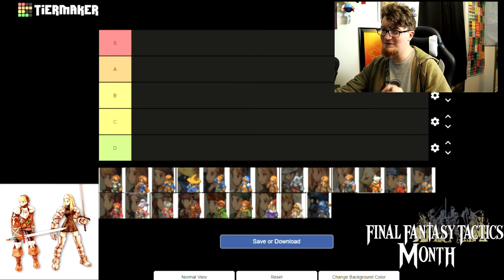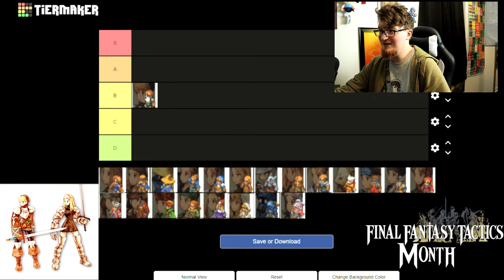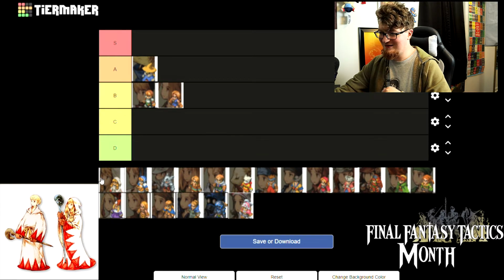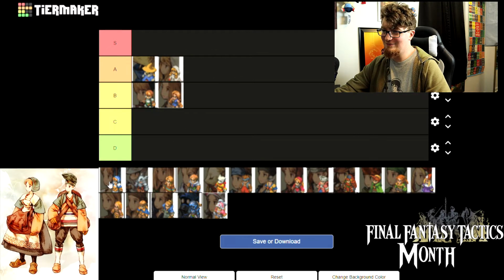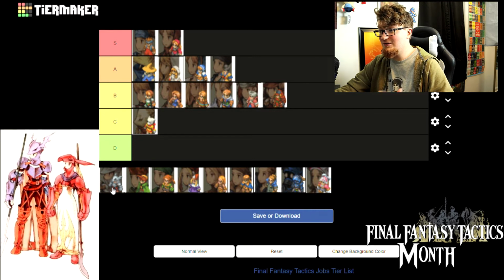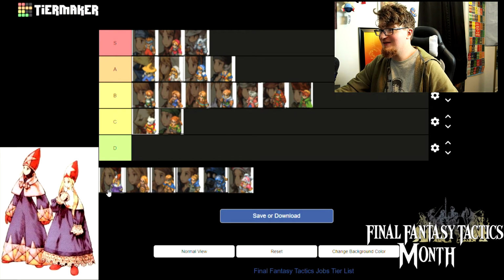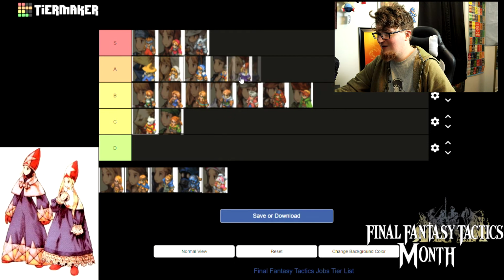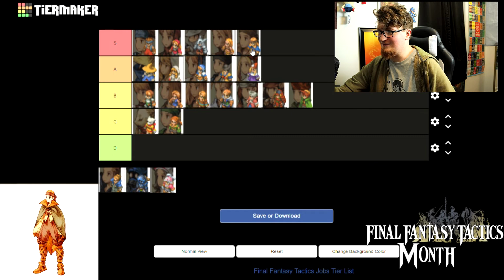Ranking Every Final Fantasy Tactics Job - Pragmatik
In honor of Final Fantasy Tactic's 25th Anniversary comes Final Fantasy Tactics Month. To Start off, we are going through every job class in the game and ranking them as I see fit. The choices I make may upset you! Feel free to disagree in the comments! I probably deserve it!